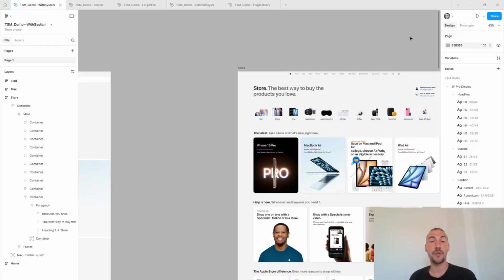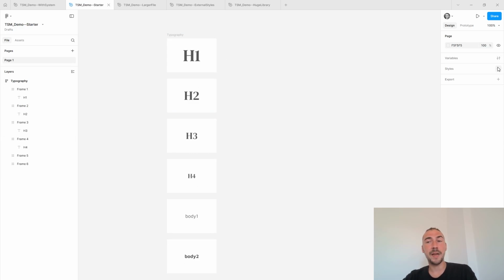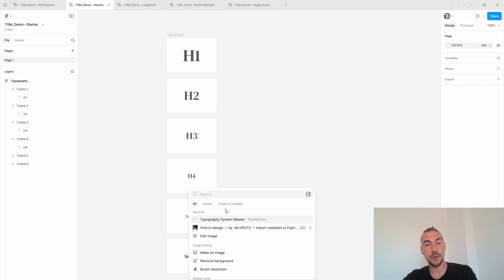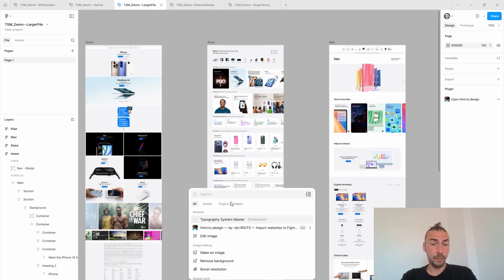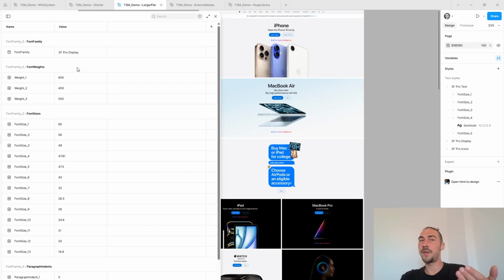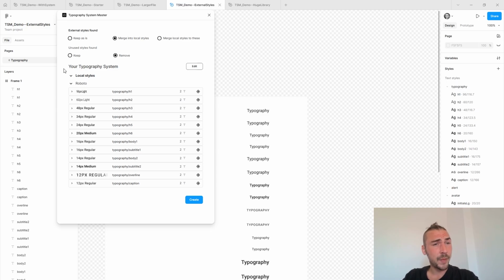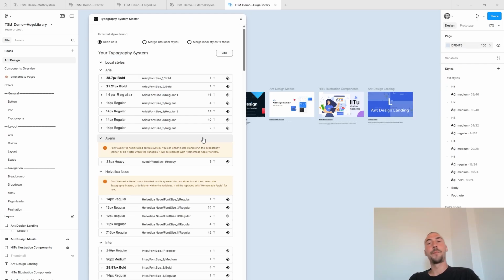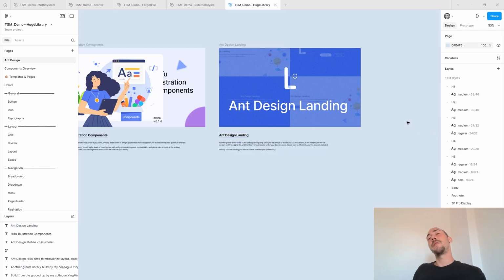Master typography systems in Figma with ease - save time with Text Styles Manager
Creation and management of typography systems in Figma - especially the variables and their binding to styles - can be cumbersome and time consuming. With my new plugin - Text Styles Manager - you can create and manage your best-practice system easily:

Special thanks to ⁨TD Sunshine⁩ for her knowledge, explanation and the inspiration to build this plugin: